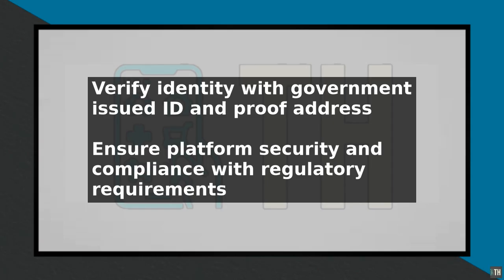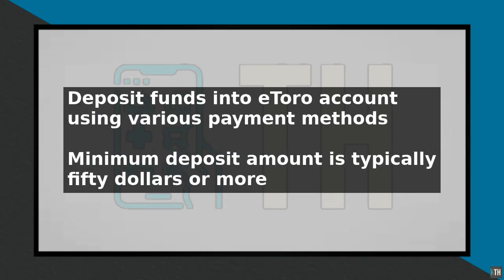How To Buy Etoro (2025)